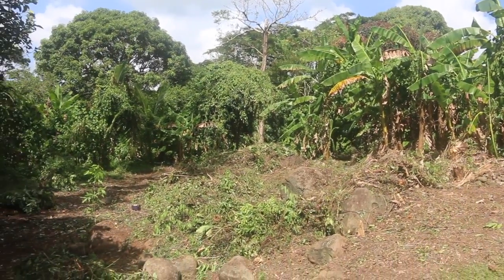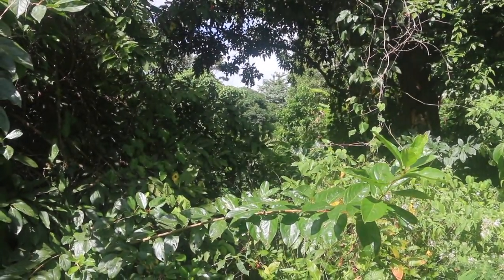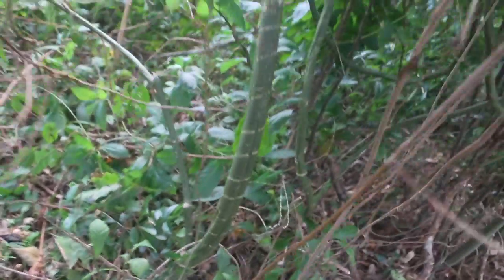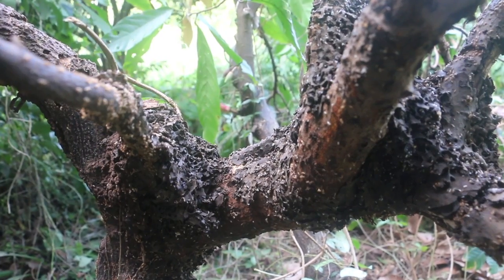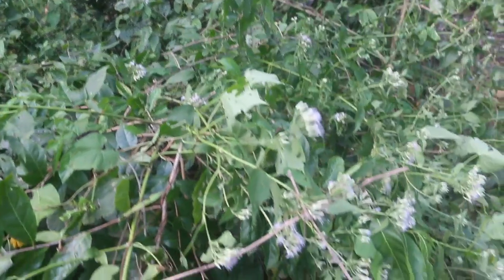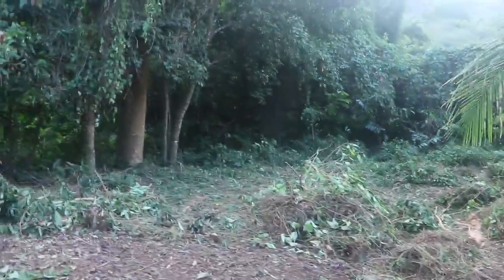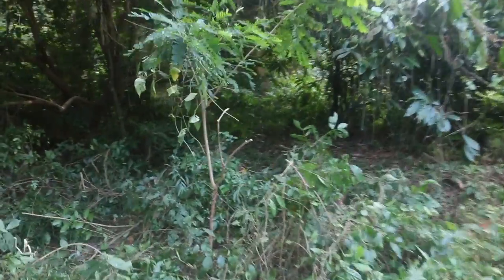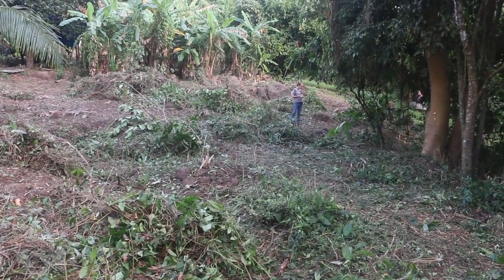Free the Trees (Epic Clearing Event II)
We are finding fruit trees as we clear the brush! Not to mention productive passionfruit vines.

And quit worrying about all the rules - make compost today with five EASY methods in my free composting guide

You will also find my many entertaining gardening books